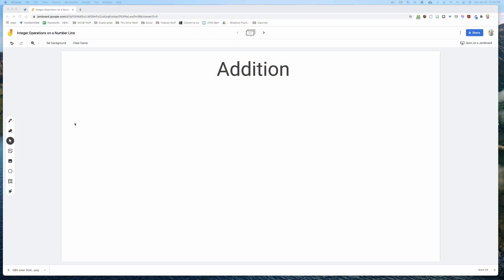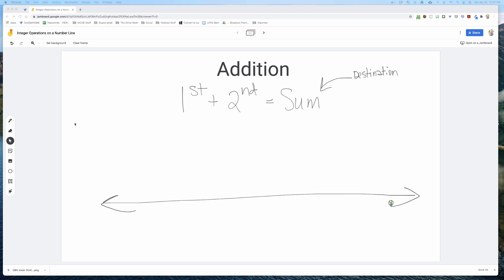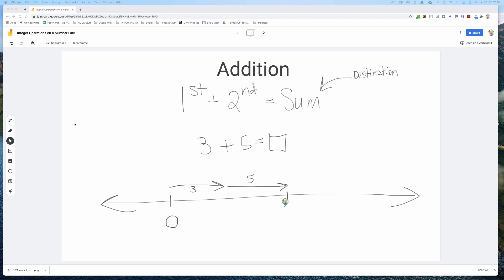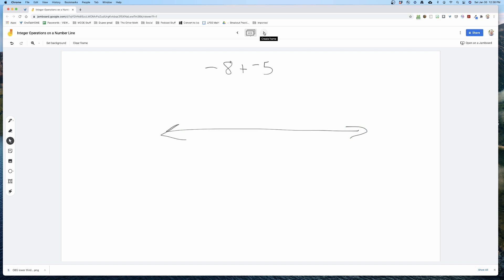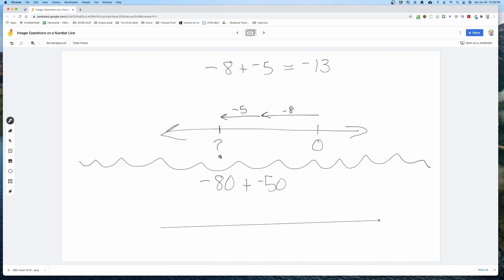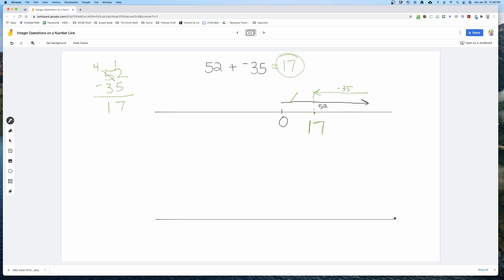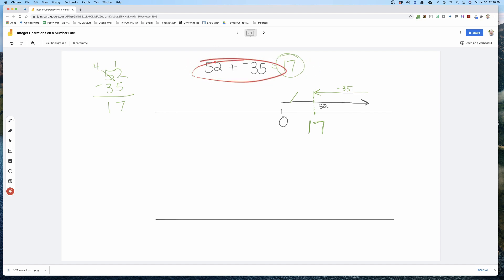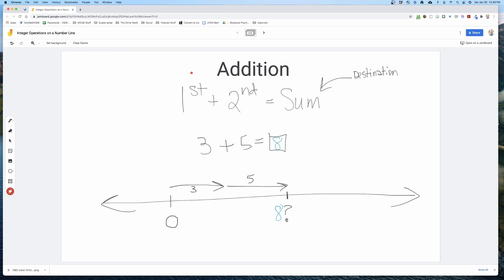Adding Integers on a Number Line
The number line is the BEST way to teach integer operations. In this video we learn how to use the number line to add positive and negative numbers.
Intro -  00:08
Definition of addition - 00:42
Example 1 - 02:22
Example 2 - 05:14
Example 3 - 08:55
Example 4 - 11:35
Conclusion - 13:29